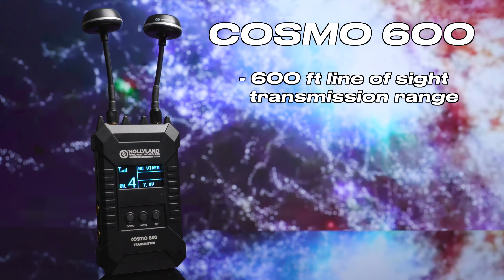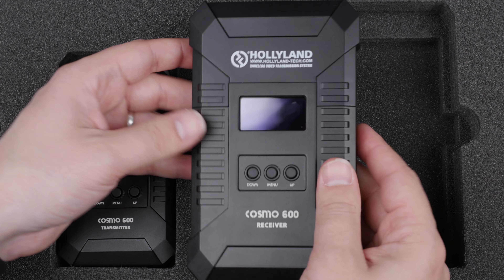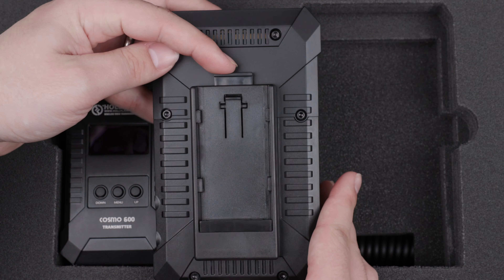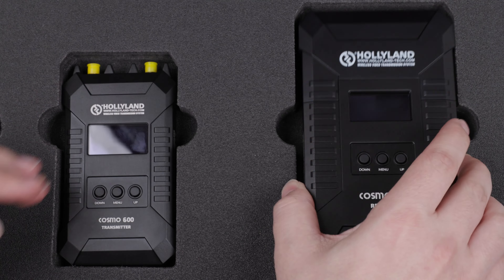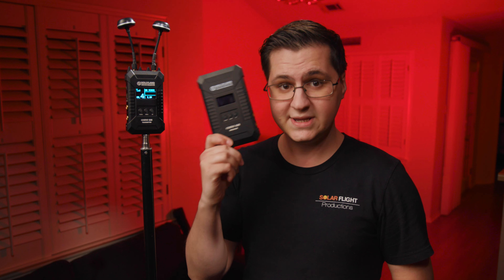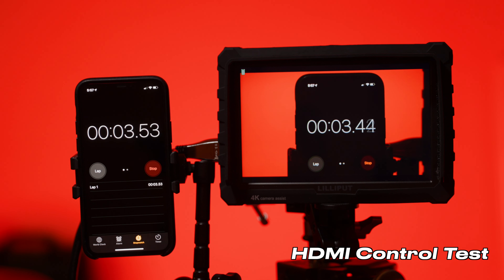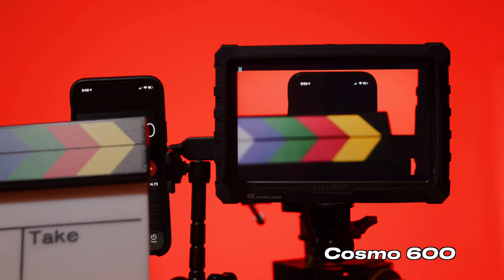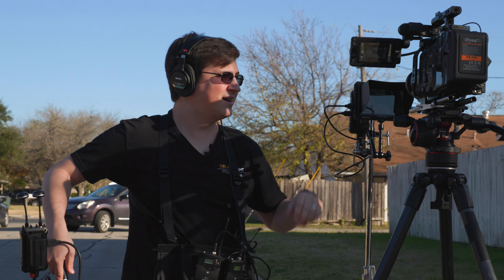Cosmo 600 Review - Wireless Video Part 2 of 3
Teradeks are everywhere, but Hollyland has their eye on that same market. But can their Cosmo series really take on the big dogs? I'll talk about it all in this video!

I purchased the Cosmo 600 with my own money, Hollyland has no idea who I am and did not send this to me. All tests and opinions are my own.

Special thanks to Chris Truitt from Reminisce Films for helping me out with this!

YouTube gear:
16mm Wide lens
Zoom Lens 24-70
Macro Lens
Probe Lens
Key light
Key light modifier
Tube lights
Spotlight Mount
Audio Recorder
XLR Cables
Boom Pole
Shock Mount

00:00-01:07 Intro
01:17-02:00 Specs and Deks
02:00-5:52 Unboxing
05:52-06:49 Design
06:49-08:45 Latency Test
08:45-12:54 Range Test
12:54-14:14 Image Quality & Quirks
14:14-16:20 Conclusions
16:20-16:47 Outro